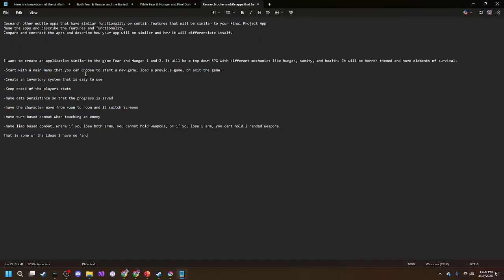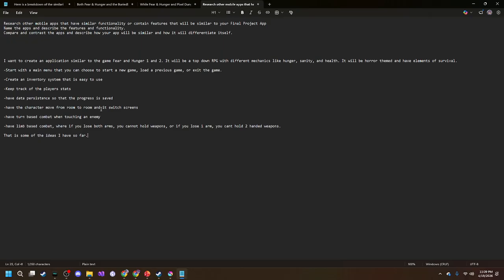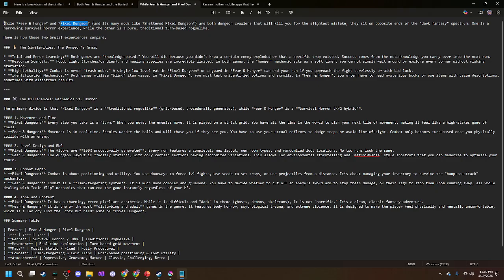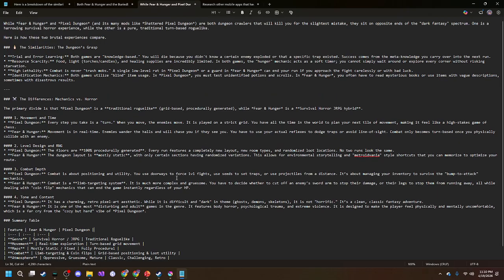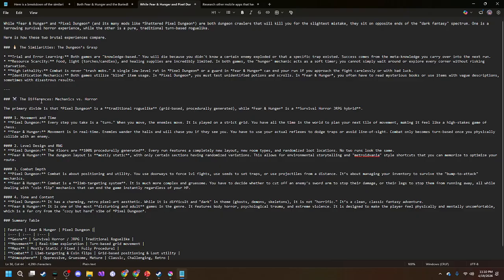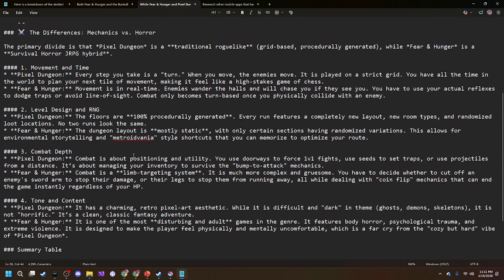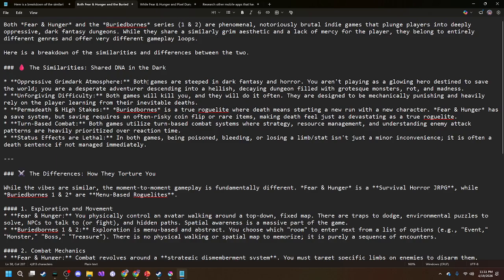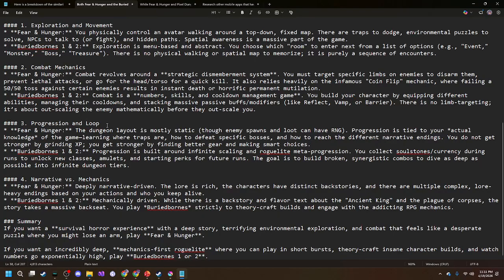Talking about my plan for my app and similar apps to it